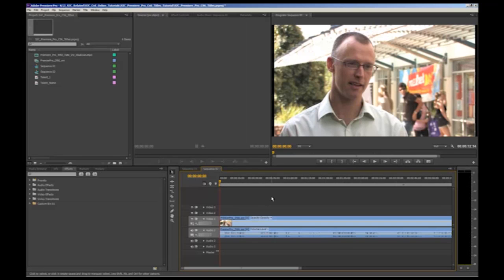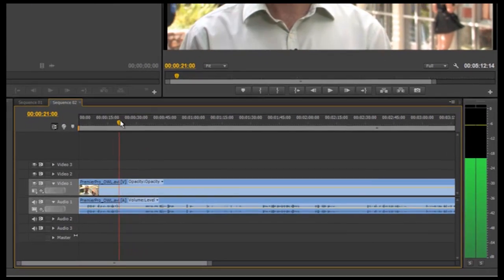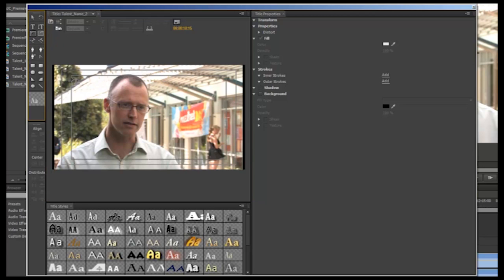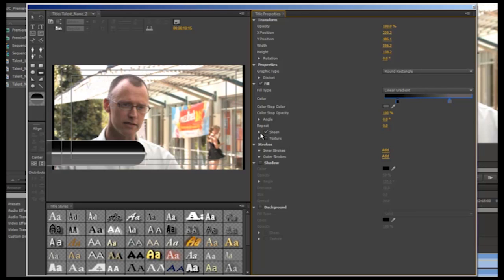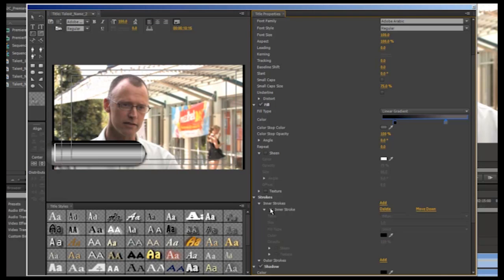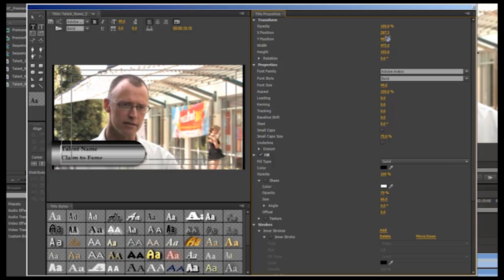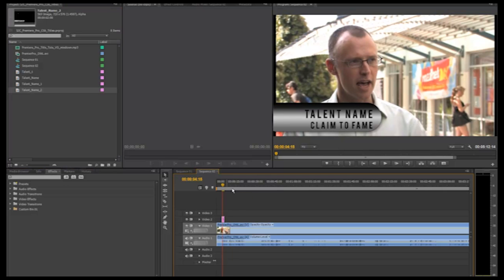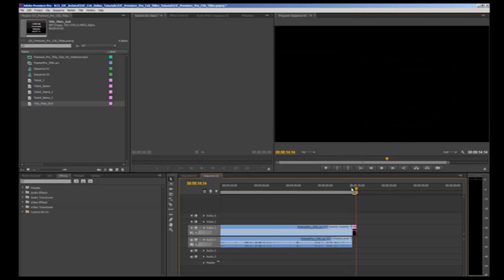MaPS Adobe Premiere Pro Cs6: Titles in detail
This video goes into more depth about making titles in Premiere Pro CS6.
The video demonstrates how to use an existing template within premiere pro. You can also modify these templates.
The video also demonstrates how to create your own lower third super from scratch and how to make a static title plate used for introductions or providing information in your project.